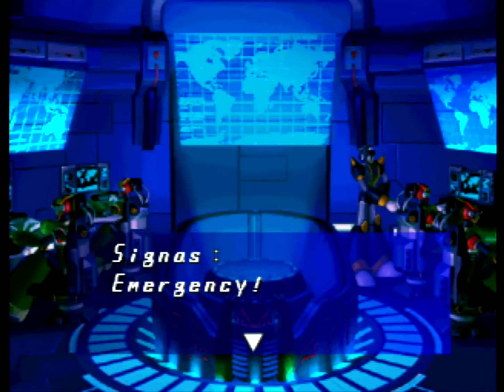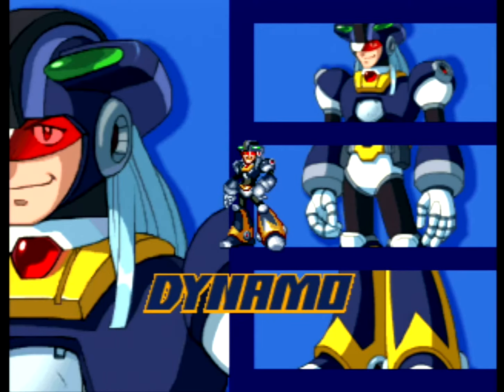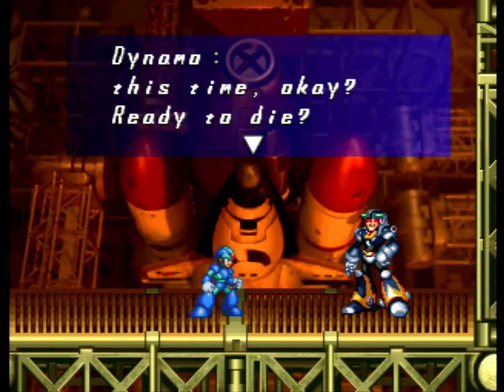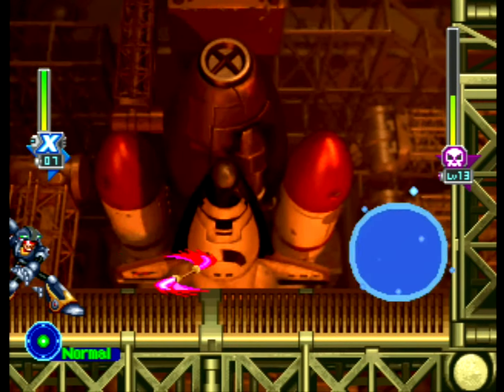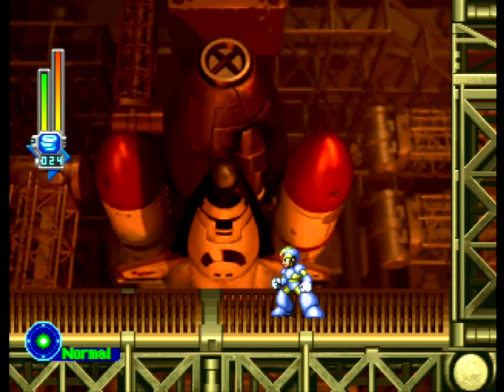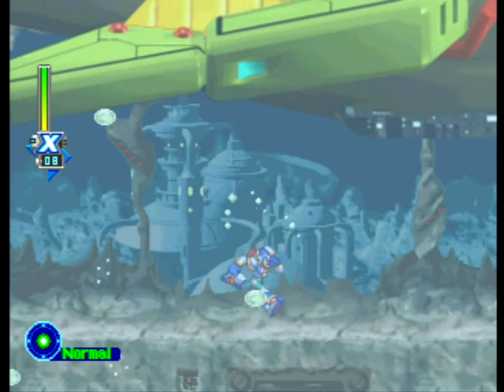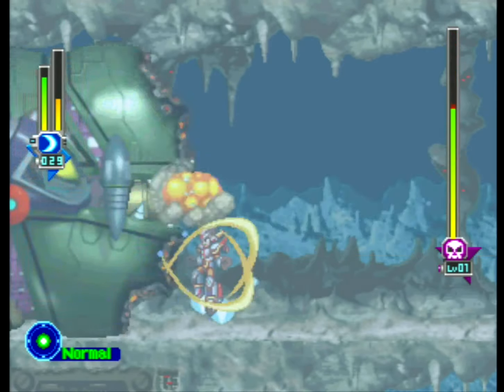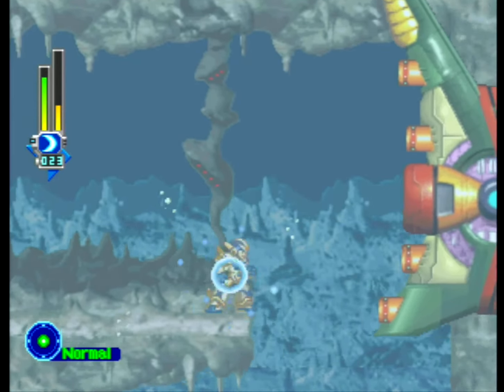Let's Play Megaman X5! (X/Zero 100%) (Part 6)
Dynamo is back again and I decided to tackle him with good old unarmored X. Then I attempted to explain the parts system in Megaman X5 while revisiting Duff McWhalen with X.